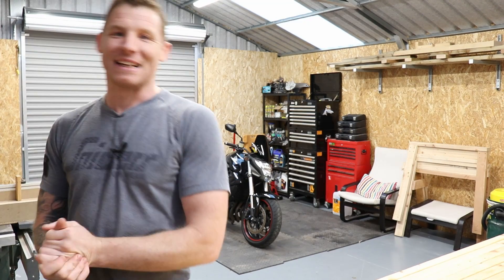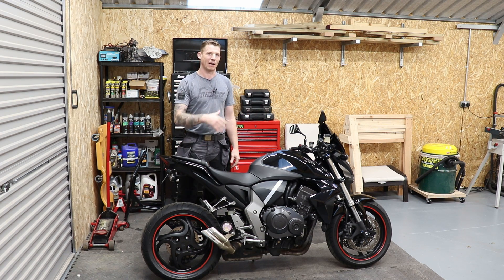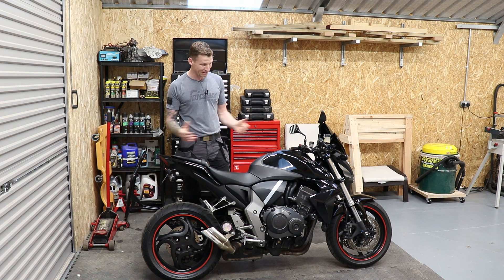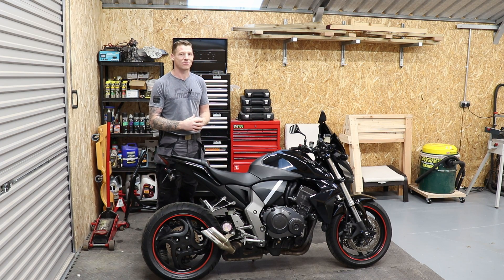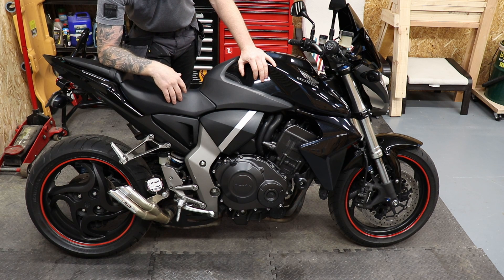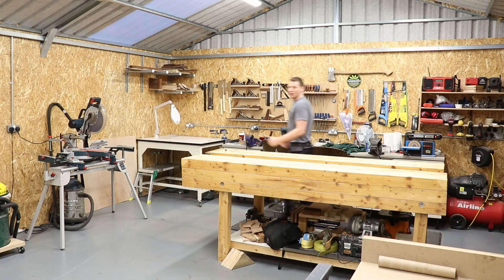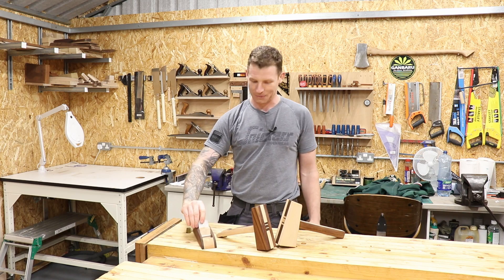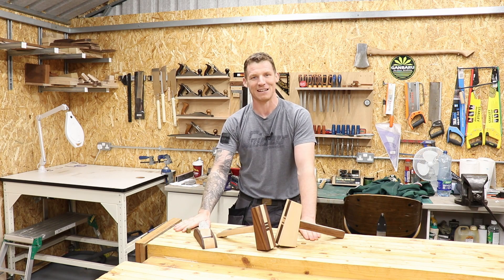New Machine Honda CB 1000R and Shop Update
Whats happening everyone, just added a new motorbike to the shop so thought I would do a quick vid just to share one of my other passions in life.